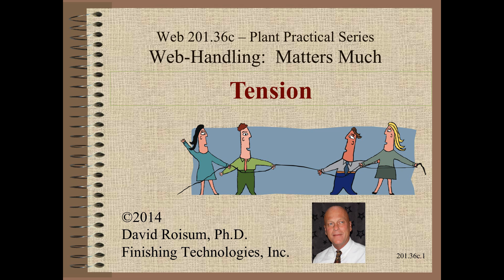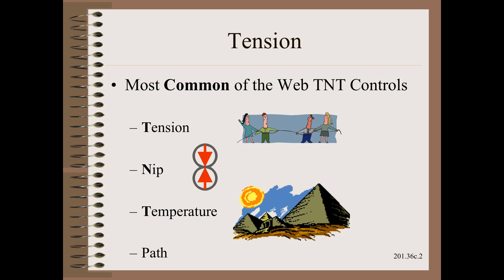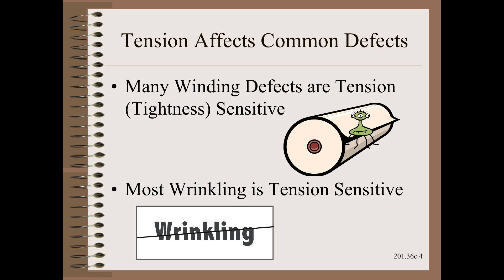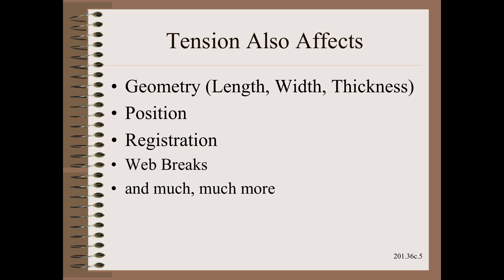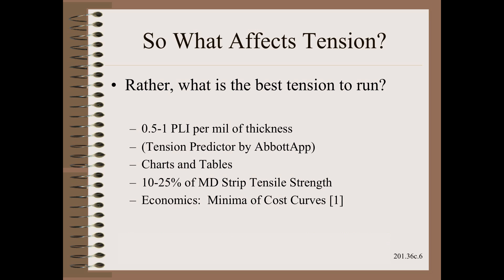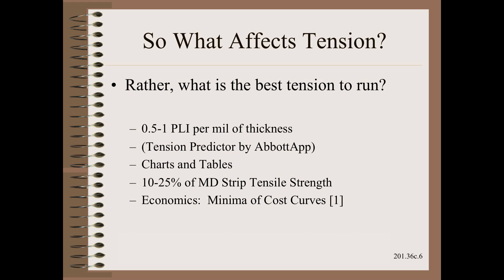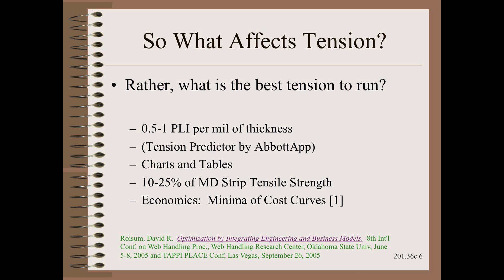Web20136c - Web Handling Matters - Tension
Tension is the most common of the TNT's of web machine control that include tension, nip, temperature and path.  Tension is fundamental in sizing equipment mechanicals and controls.  Tension also affects many winding defects and most wrinkling.  Find out what tension is best.